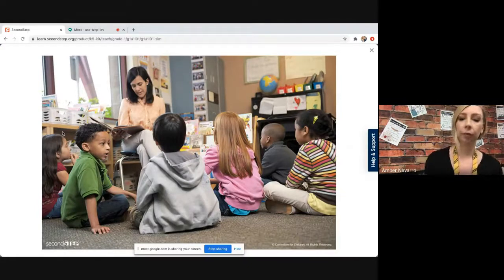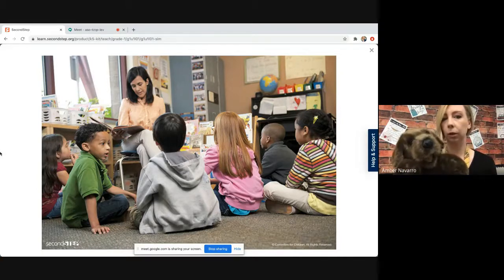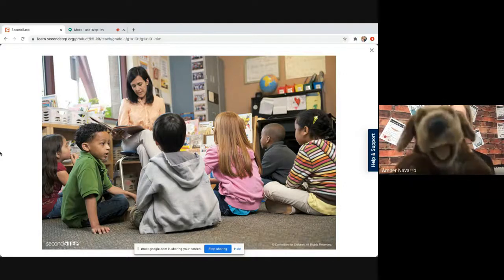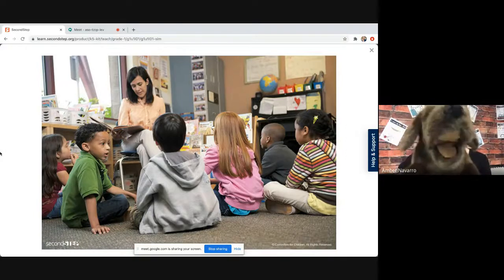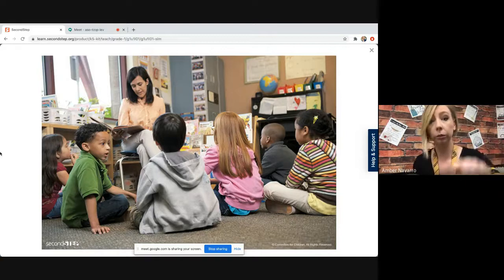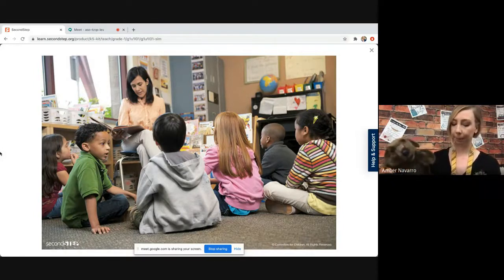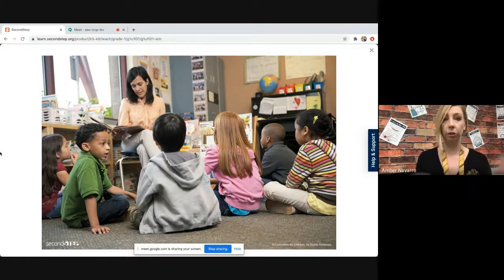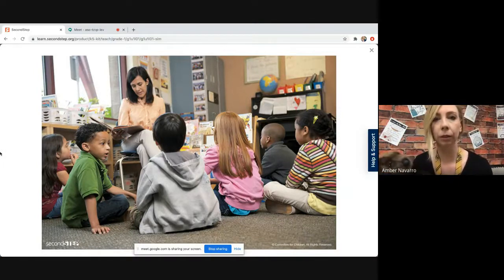Second Step 1st grade Lesson 1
Hello, First Grade friends! Here is our first Second Step lesson!